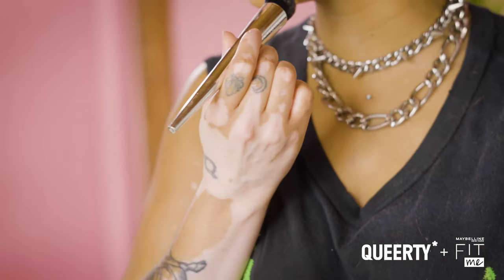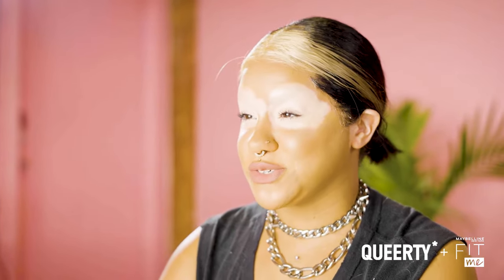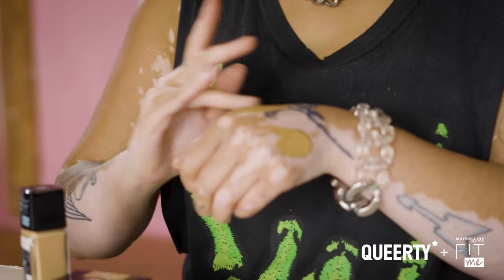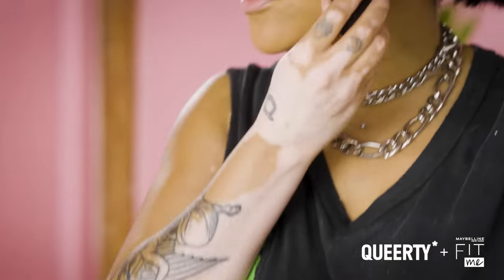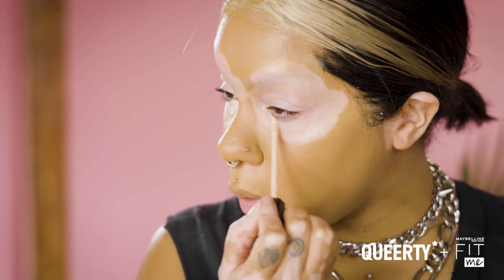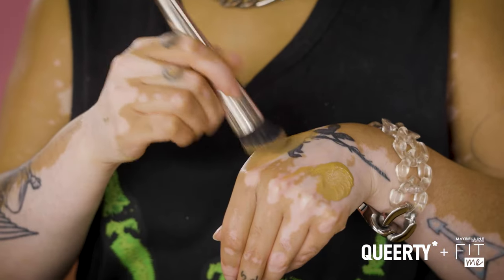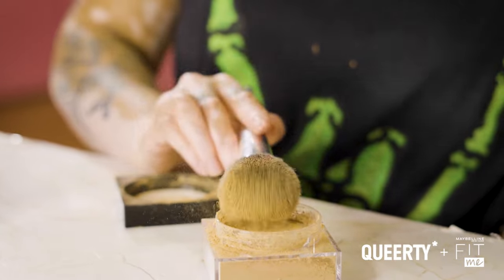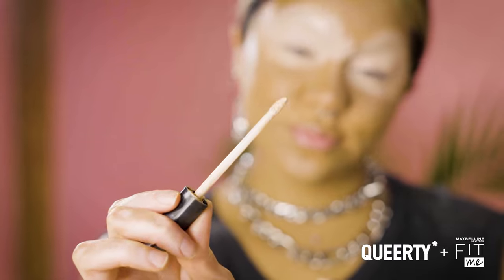Makeup artist @fall0nxx shows how they achieve their best natural, everyday look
Makeup artist @fall0nxx shows us how they use Maybelline Fit Me products to achieve a natural look for everyday makeup wear. Using America’s best-selling foundation, it won’t clog pores, comes in 40 different shades, and controls shine up to 12 hours. This is “It Me” presented by Fit Me & Queerty.